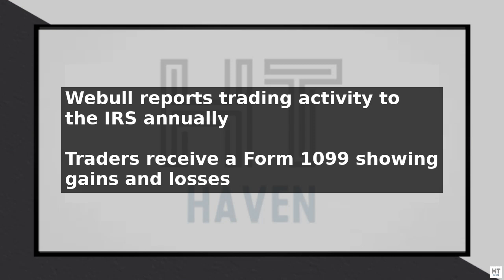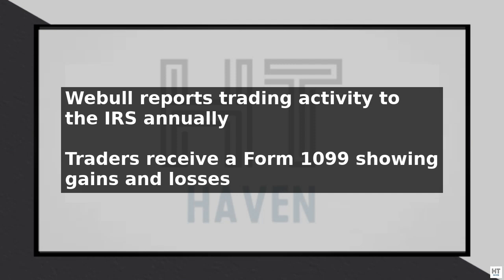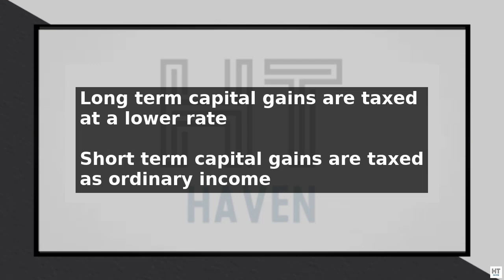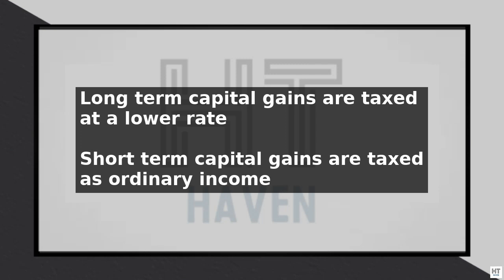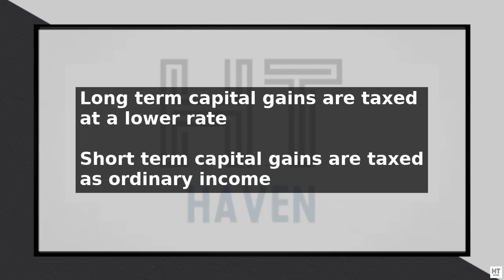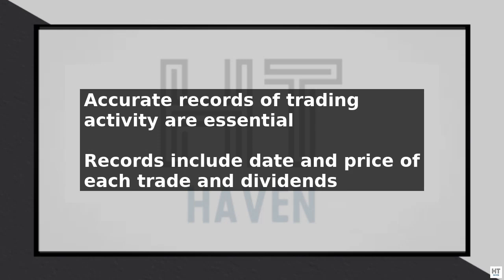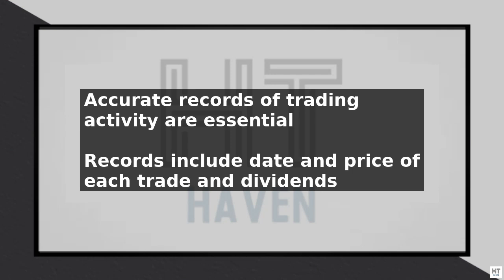Webull Taxes Explained (2025)